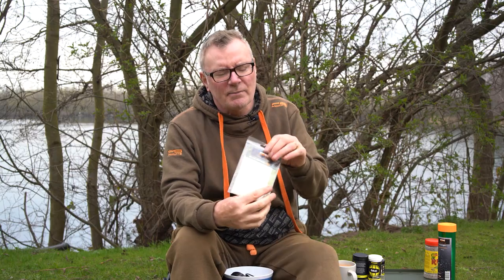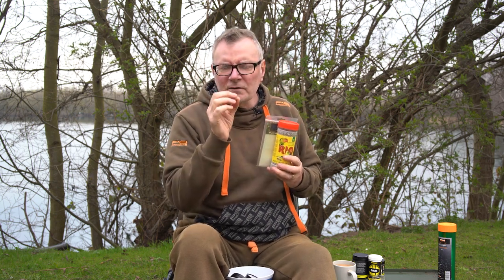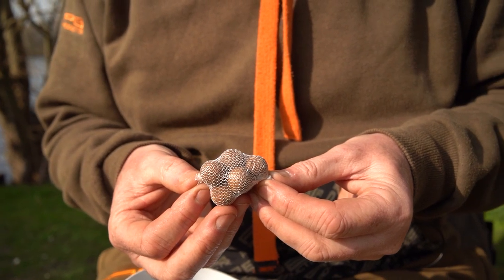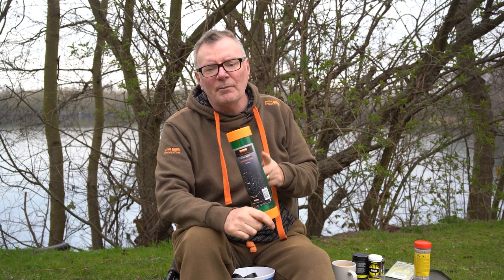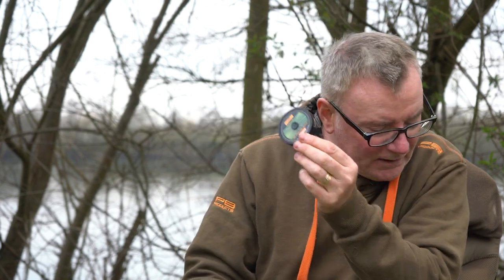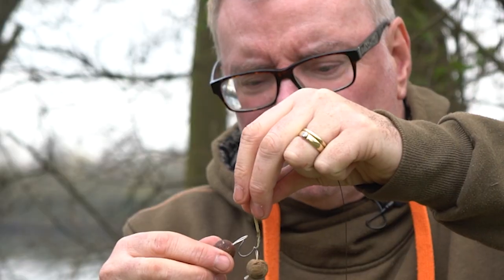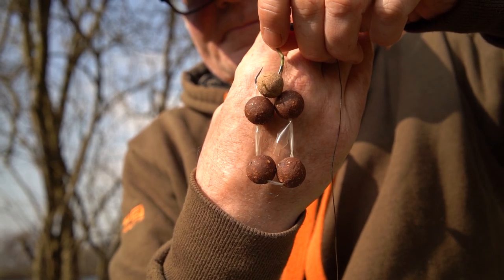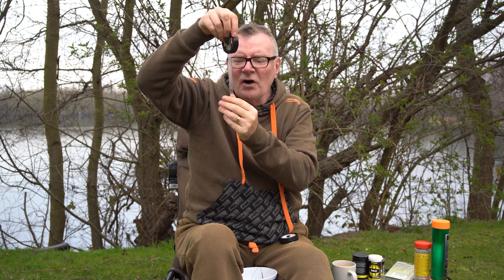MARK HOLMES TALKS... WAYS WITH PVA ...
Mark Holmes knows a bit about fishing. This time round he talks about how he uses PVA in his angling to get the best out of it